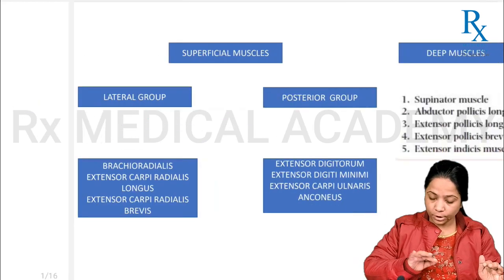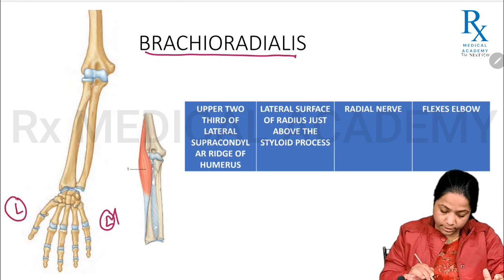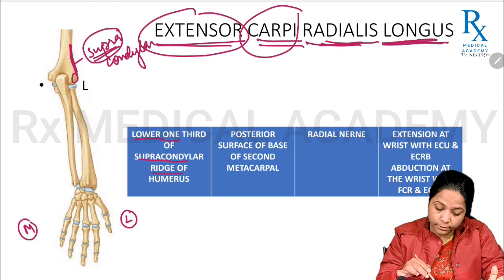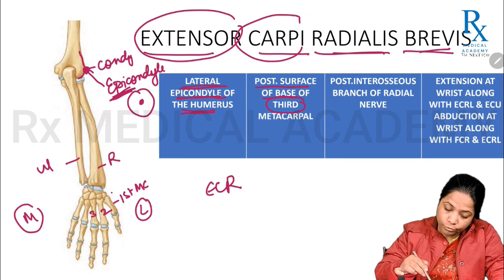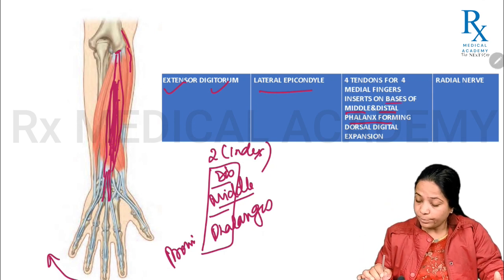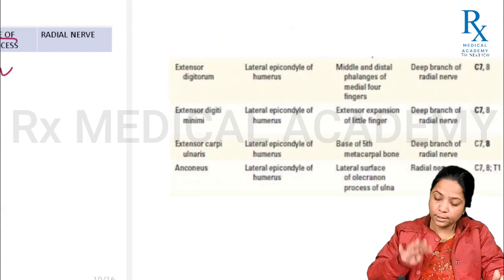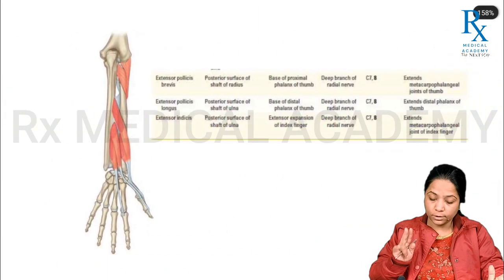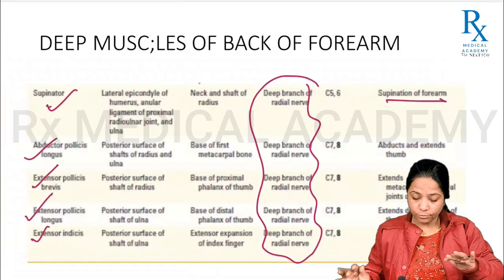ANATOMY- MUSCLES OF EXTENSOR COMPARTMENT OF FOREARM; BY DR MANISHA -NEET-PG/ NExT-PG/ FMGE/ AIAPGET